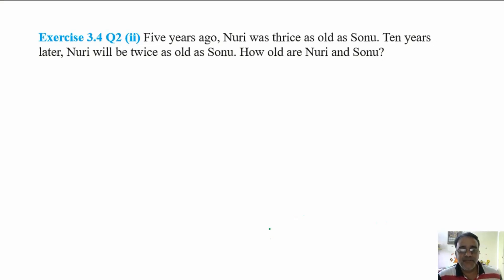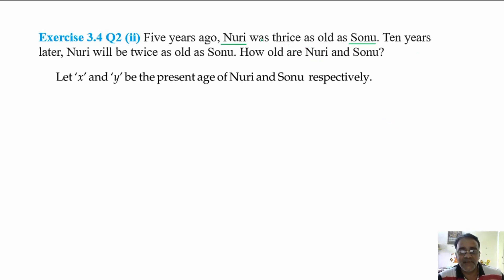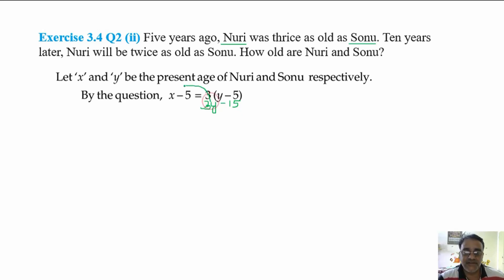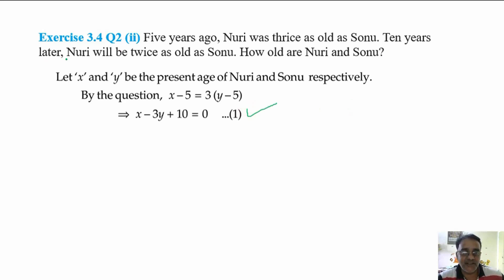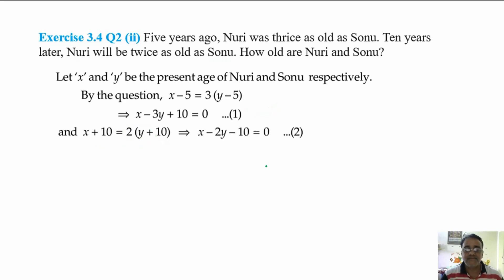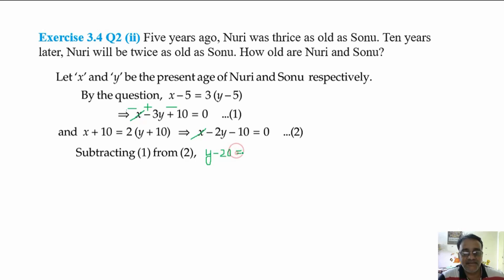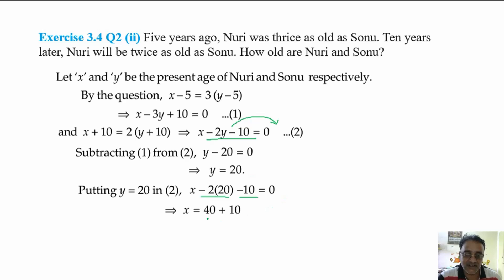Five years ago, Nuri was thrice as old as Sonu. Ten years later, Nuri will be twice as old as Sonu.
Linear Equations in two variables - Word problems - Age based CBSE important question
Five years ago, Nuri was thrice as old as Sonu. Ten years later, Nuri will be twice as old as Sonu. How old are Nuri and Sonu?